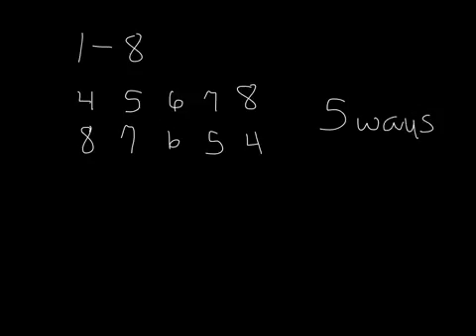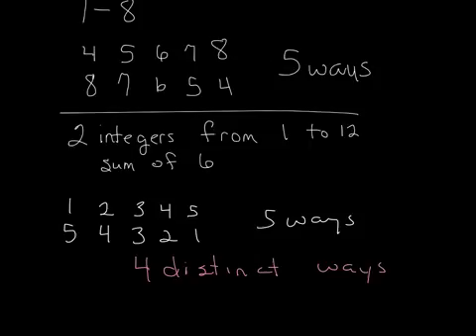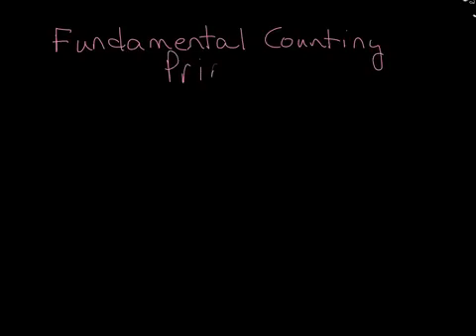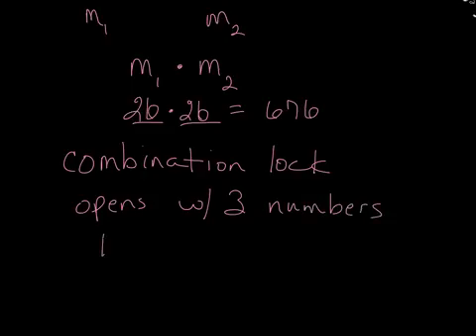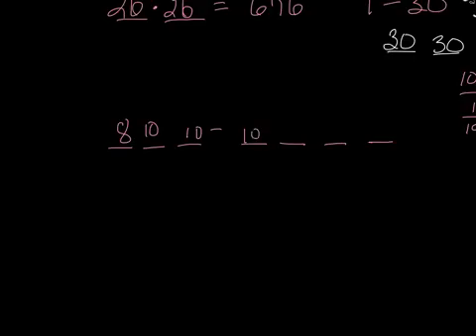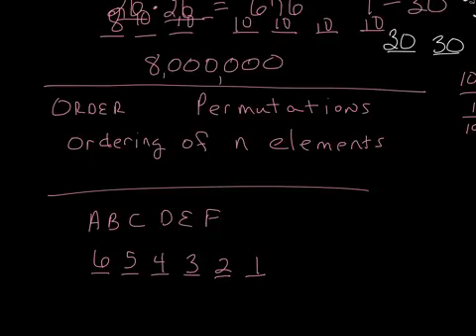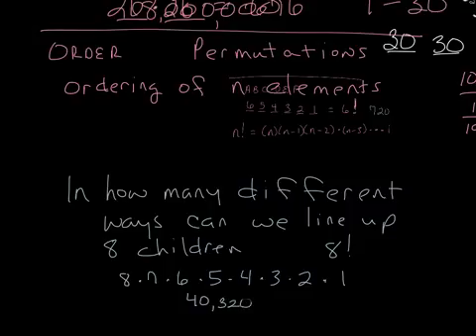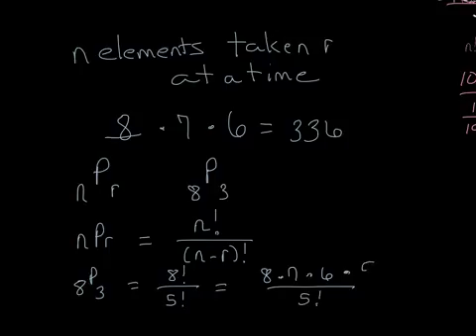fundamental counting Principle and Permutations